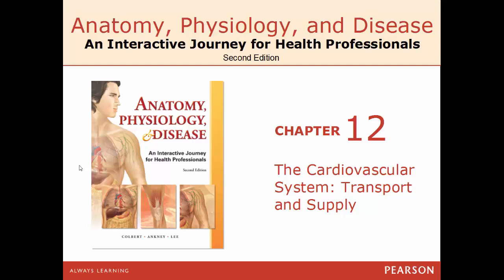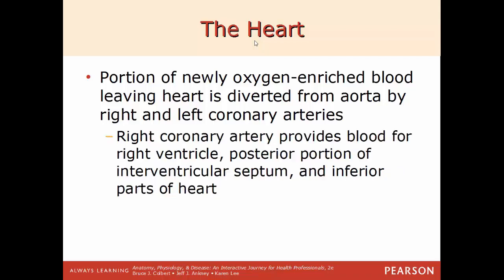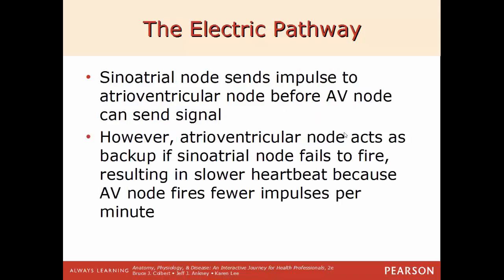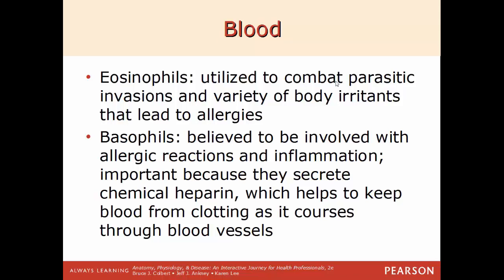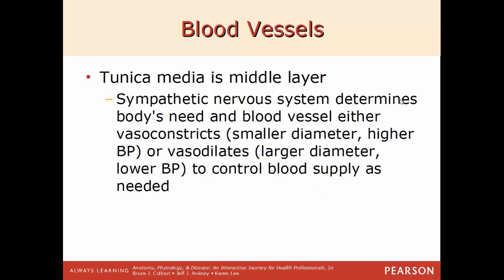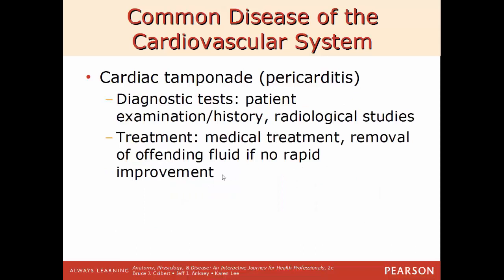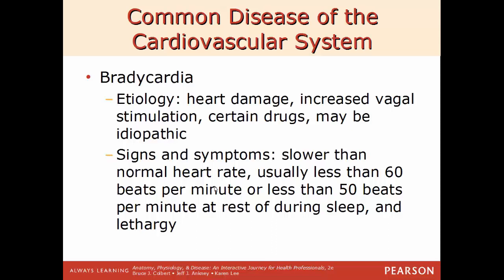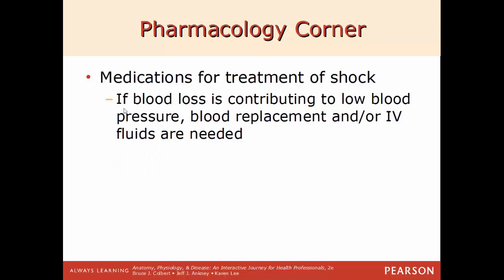SCI 201 Anatomy & Physiology Crash Course ch12